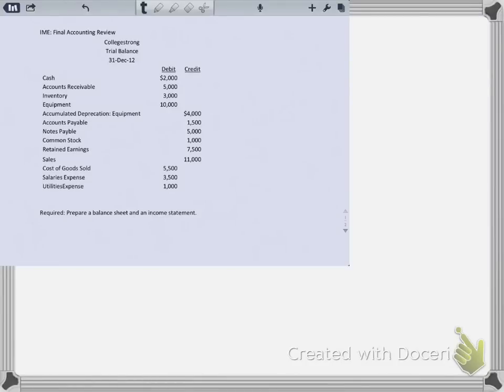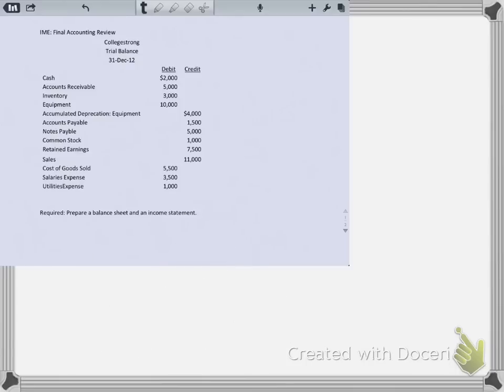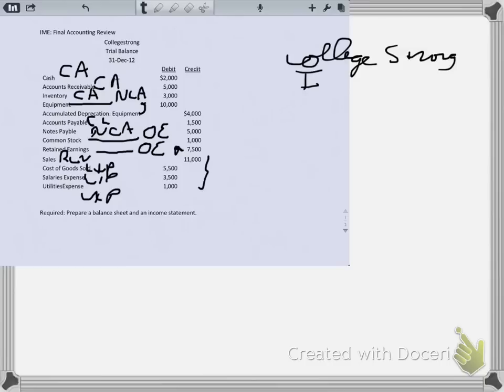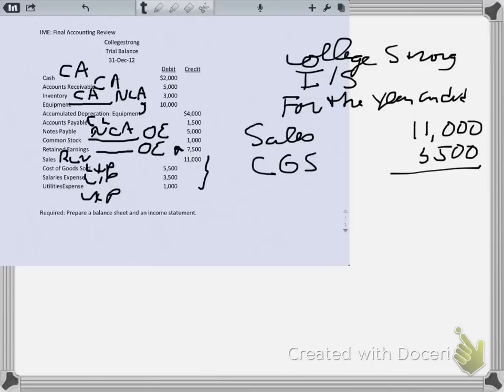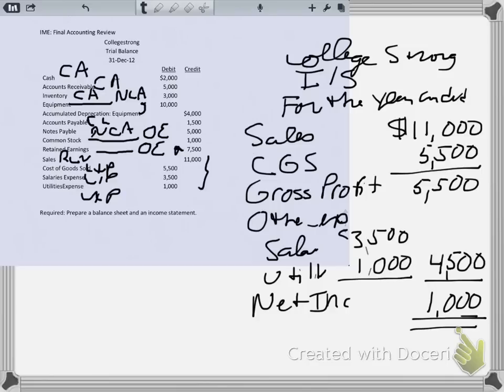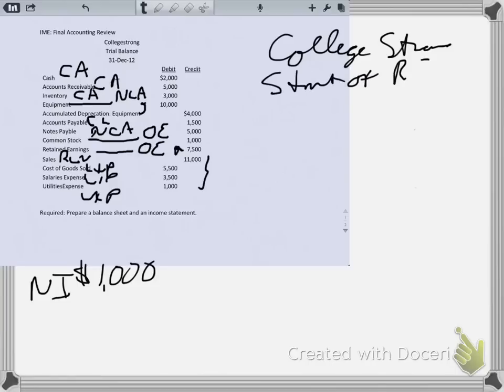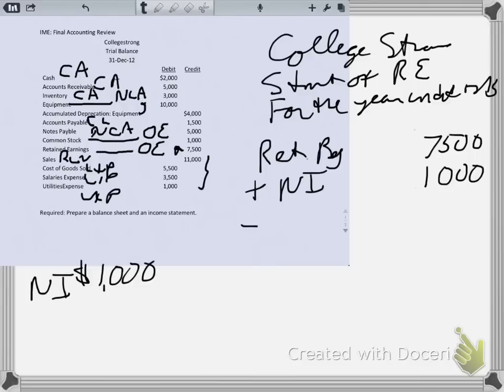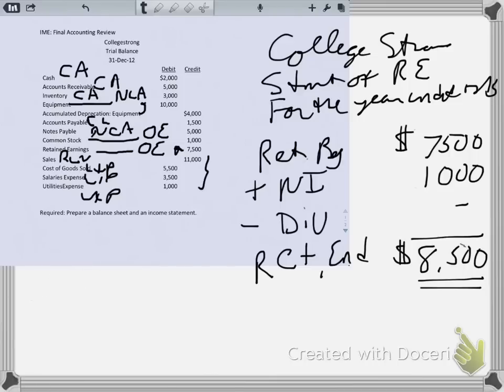IME Final Accounting Review Fall part 1